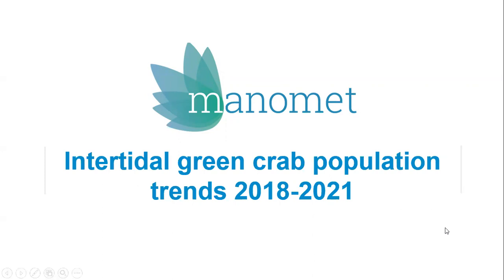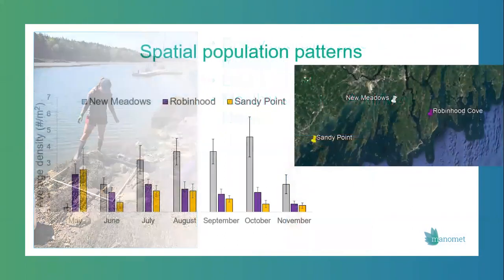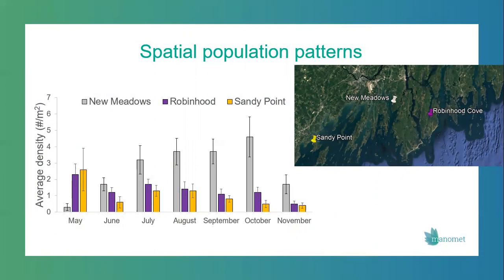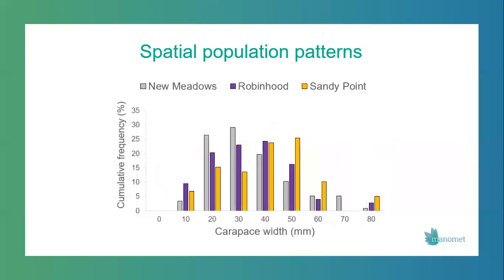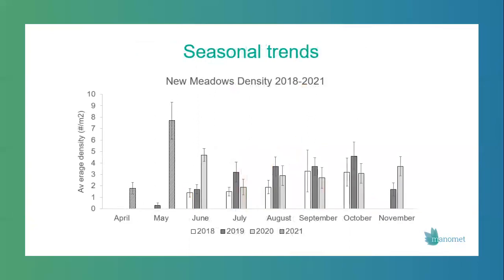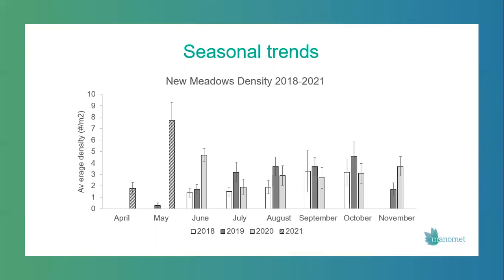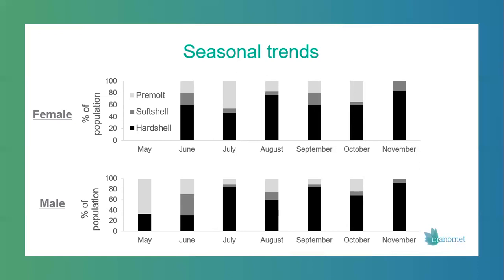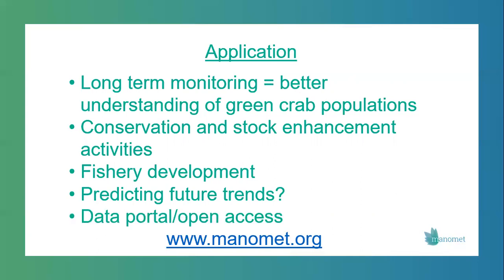Green Crab Presentation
Marissa McMahan, Director of Fisheries at Manomet, gives a presentation of green crab population trends observed in Manomet’s long-term intertidal crab monitoring project which began in 2018.